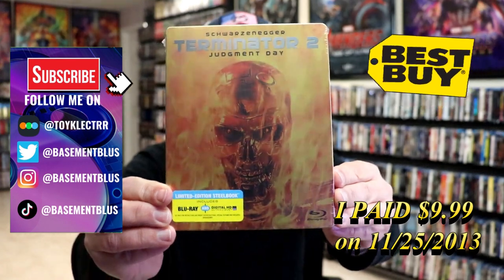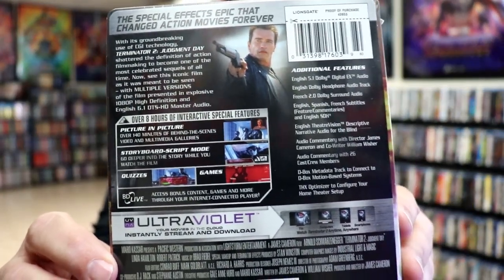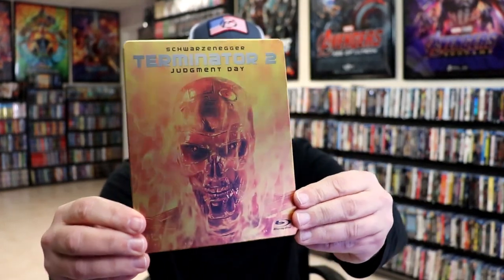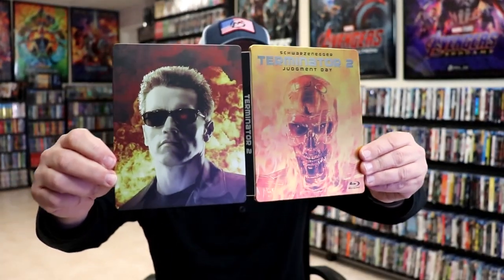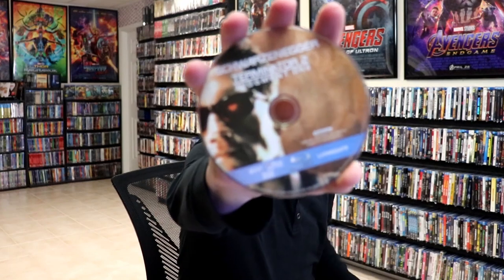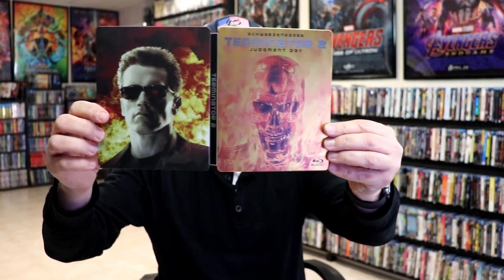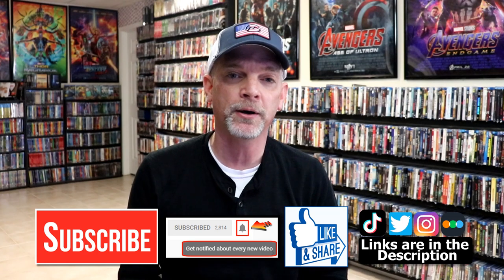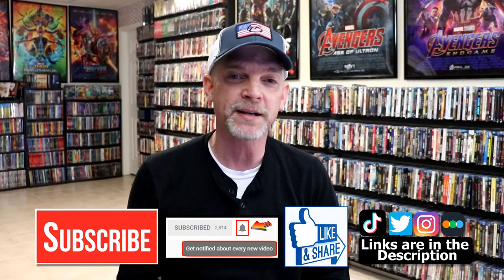Terminator 2: Judgment Day Best Buy Exclusive Limited Edition Blu-ray Steelbook from 2013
Check out my unwrapping of the Terminator 2: Judgment Day Best Buy Exclusive Limited Edition Blu-ray Steelbook!

► Purchase the 4K Ultra HD + Blu-ray
► Purchase the Blu-ray